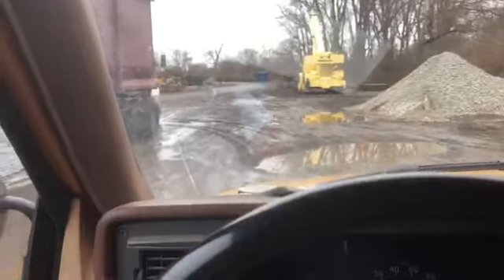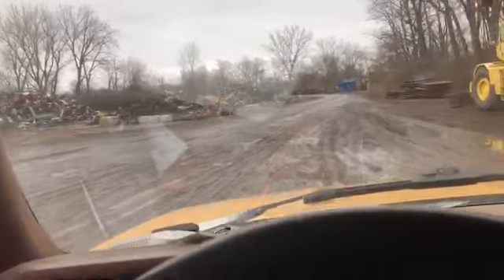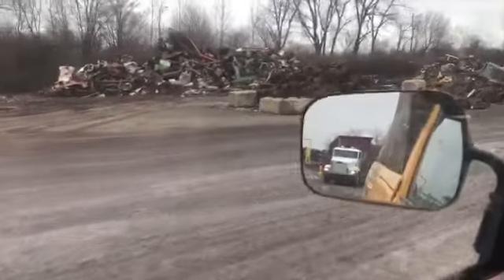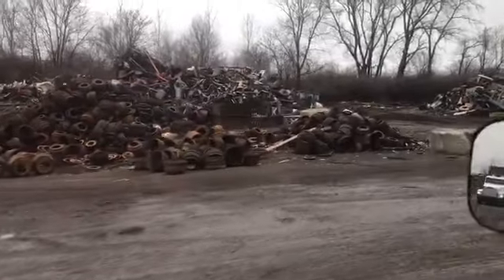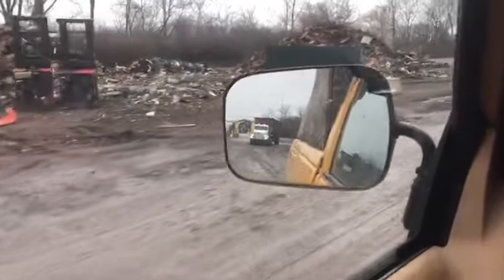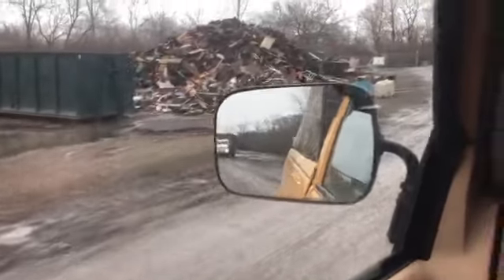THE SCRAP METAL DREAM IS ALIVE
How ya all doing?